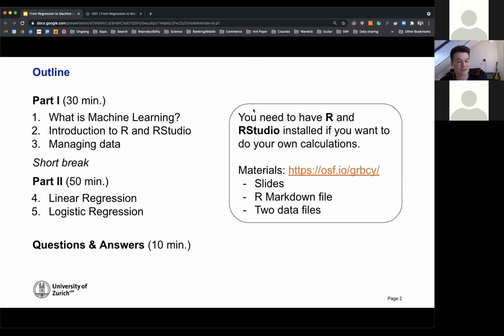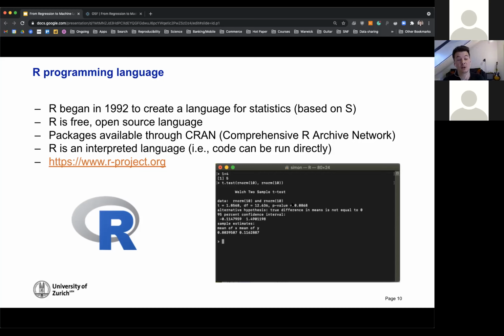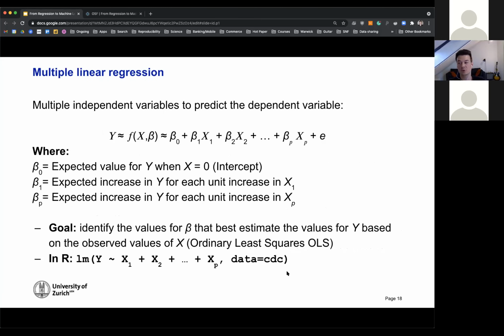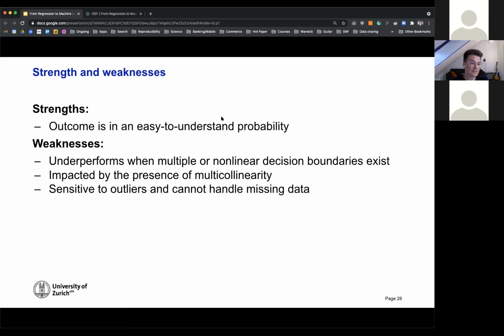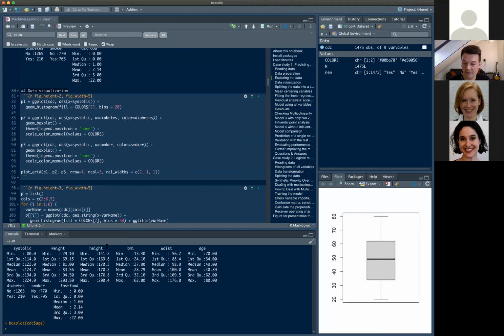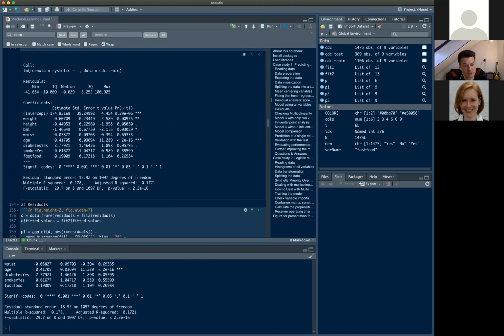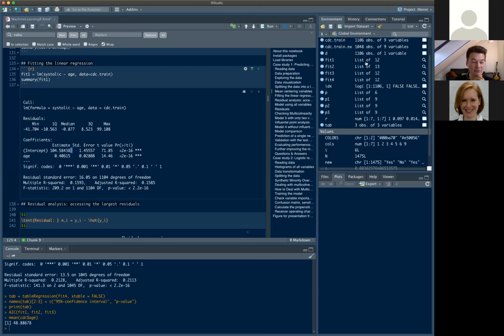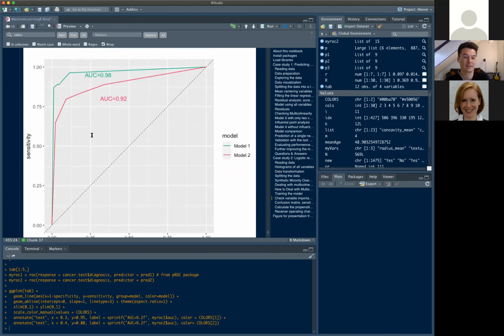T – From Regression to Machine Learning in R (Statistics Hands-on), Simon Schwab, Dr., UZH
In this program, we address the cardinal points allowing efficient digital technology transfer between academia and medtech industry. Training (T) of professional profiles competitive in understanding data-driven technology. Research and development (R&D) strategies for conducting solid translational research. Creation of an environment in which innovation (I) relies on complementary resources and expertise.